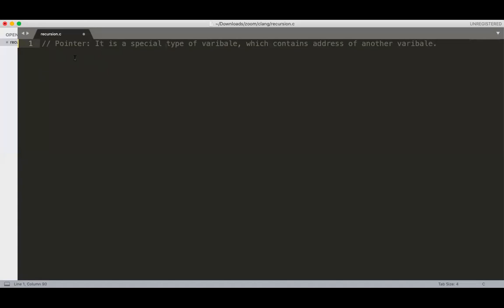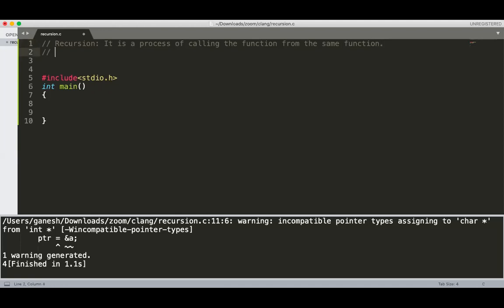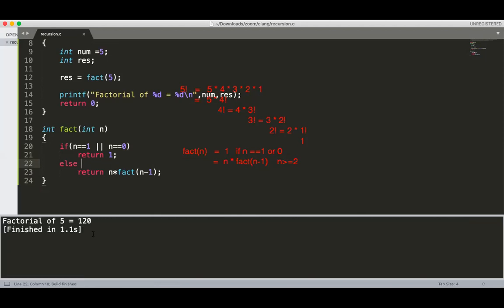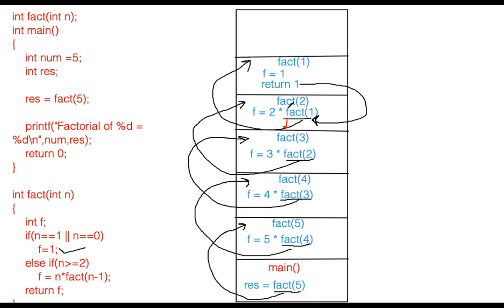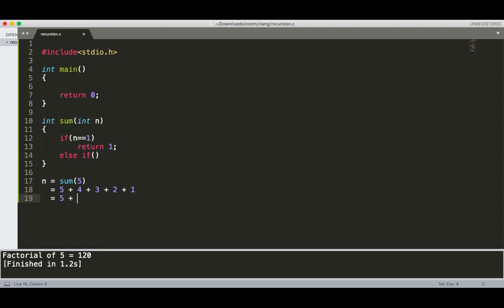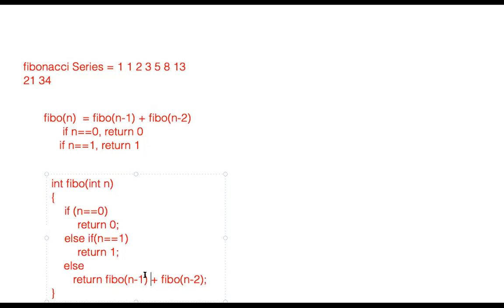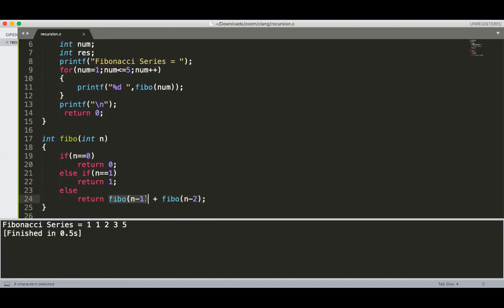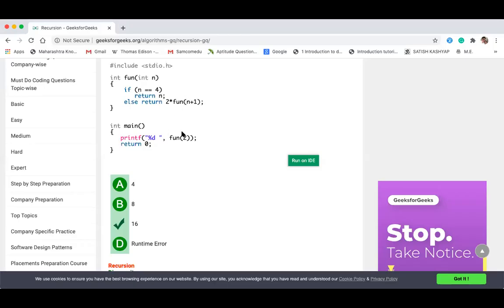Recursion: C Programming Language